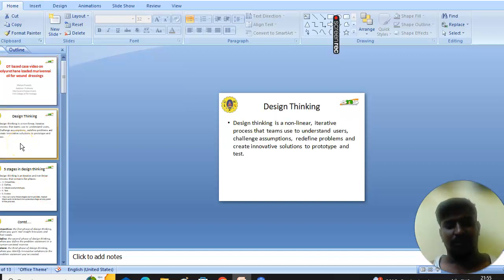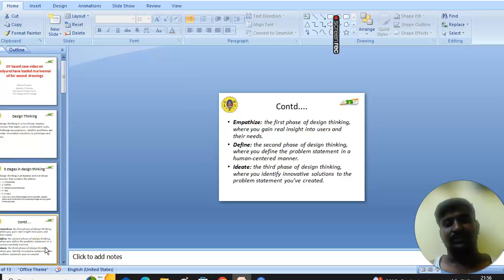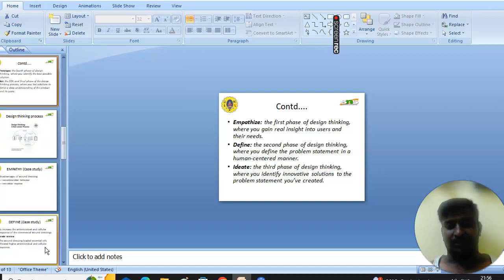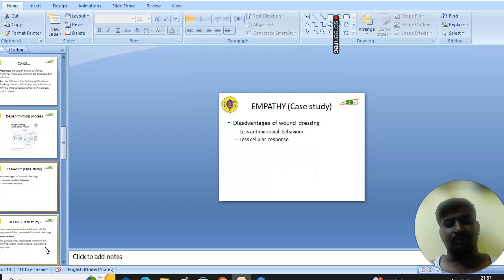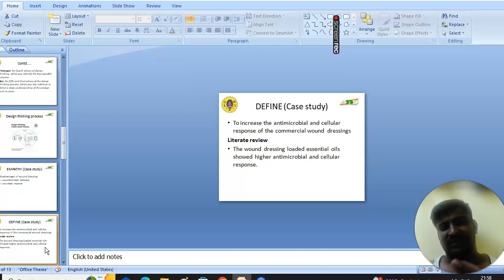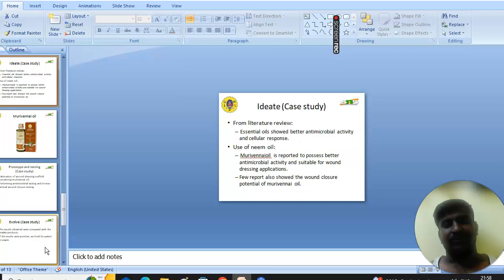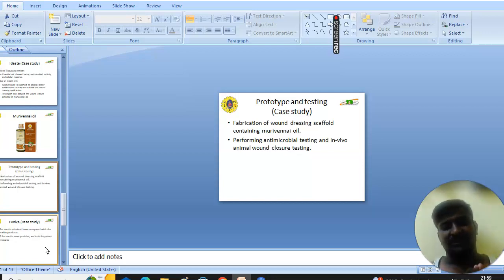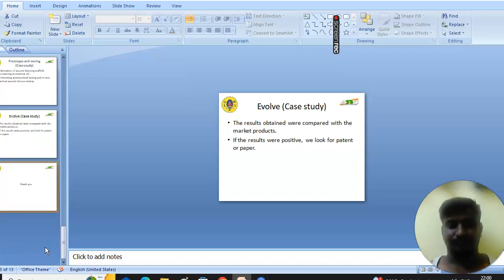DT based case video